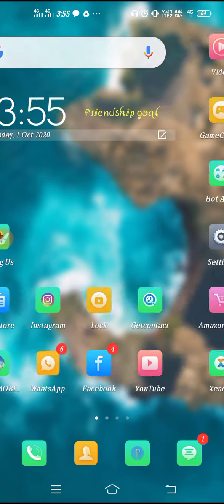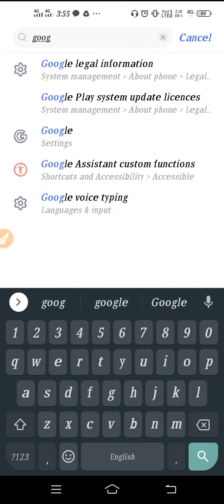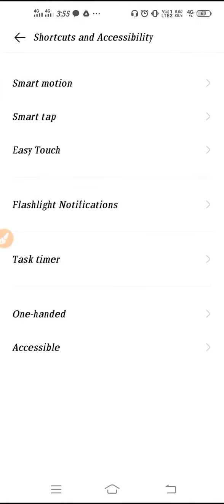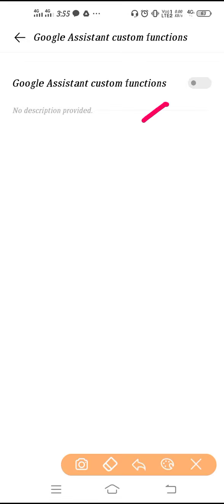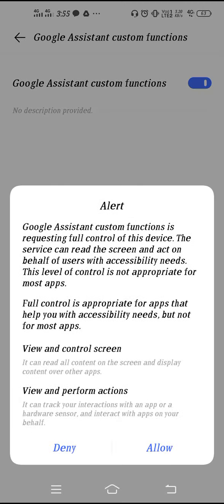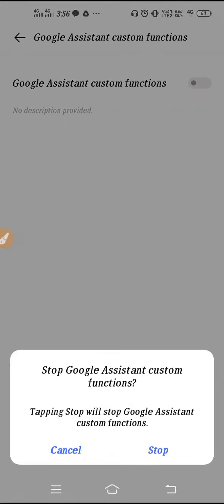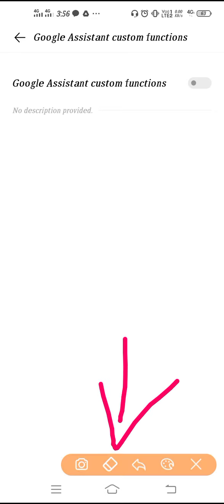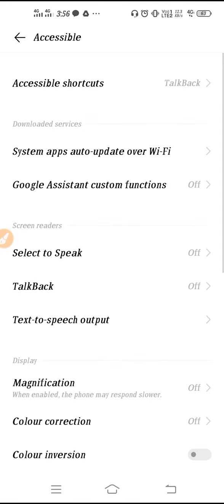Vivo Y15 Google Assistants Setting